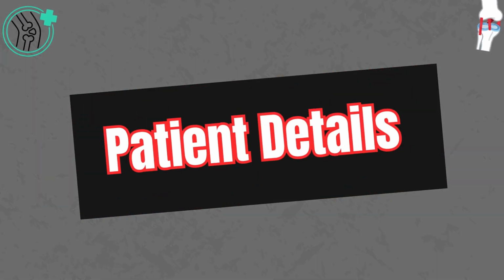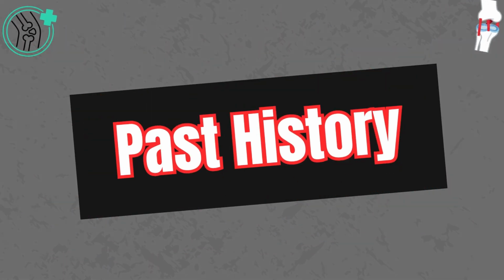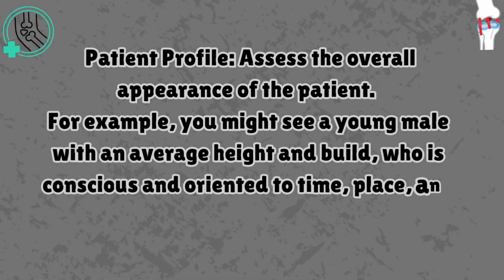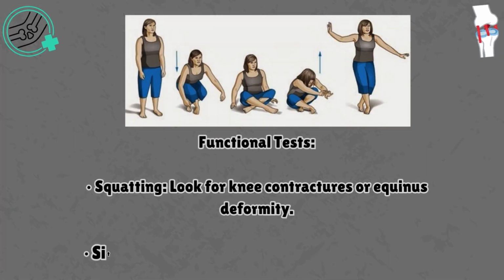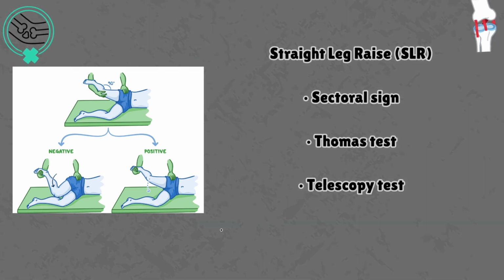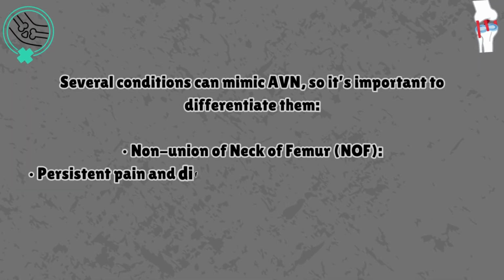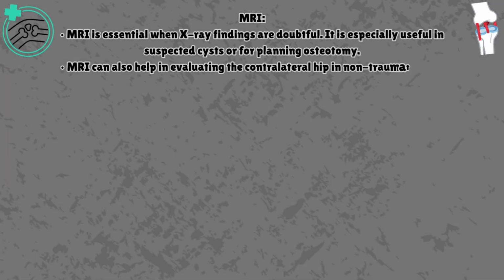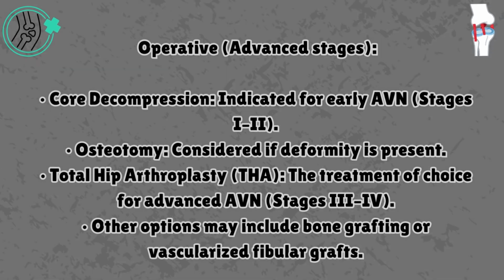Hip AVN "Long Case" for FCPS/MS/DNB Exam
Welcome to "Ortho Doc"! 🏥🎓 Prepare to expand your knowledge of orthopaedics through our engaging and informative presentations. This channel share in-depth insights and expertise on a wide range of orthopaedic topics. Whether you're a medical student, or a resident of orthopaedic surgery, our channel offers comprehensive presentations on orthopaedic topics.

We will promptly review and take necessary actions, including content removal if required.

In this informative video on "Hip AVN 'Long Case' for FCPS/MS/DNB Exam," I walk through the essential steps and strategies to successfully present and manage a Hip Avascular Necrosis (AVN) case for exam aspirants. Whether you're preparing for FCPS, MS, or DNB, this detailed guide provides practical insights on how to approach a Hip AVN case, from initial patient assessment to diagnosis, management, and treatment options. I also share tips on how to structure your long case presentation, addressing key areas examiners focus on, ensuring you're fully prepared to impress in your clinical exams.